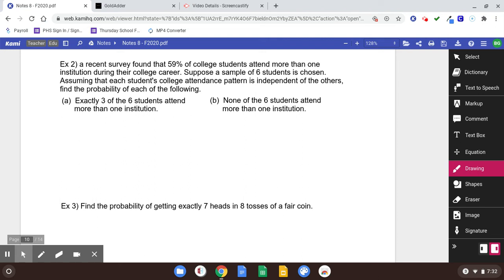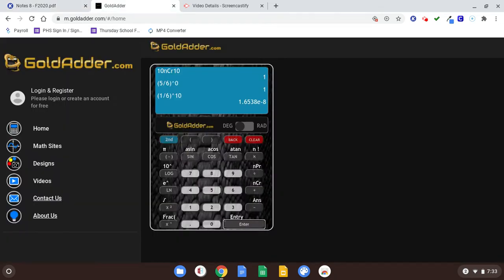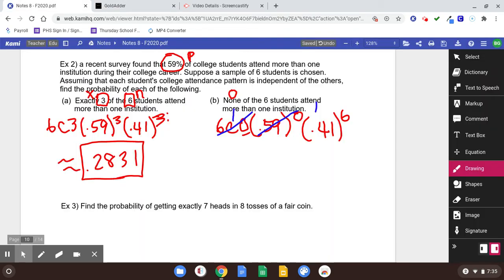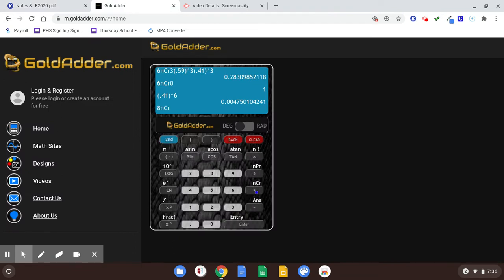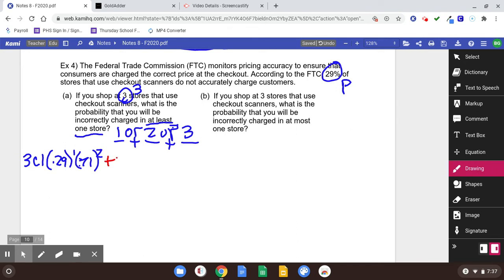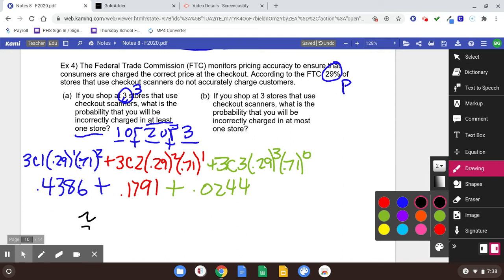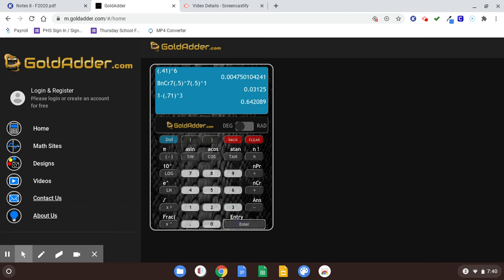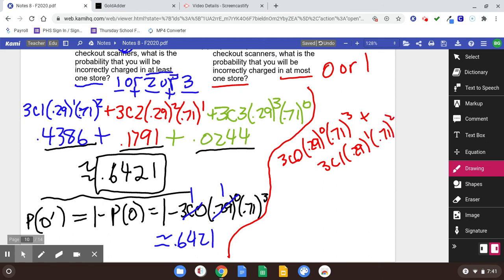FM 8.4 part2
Finite Math Notes - 8.4 Binomial Probability part1